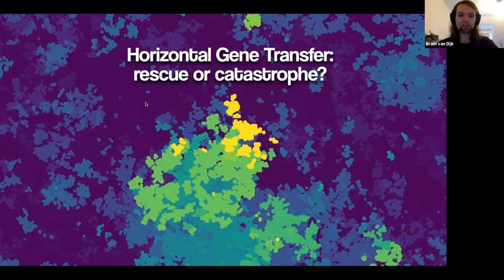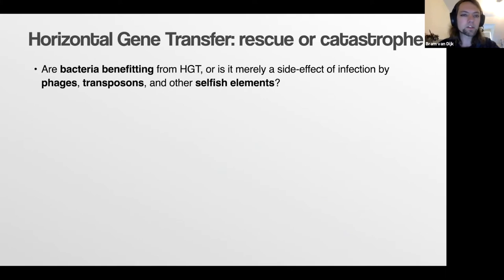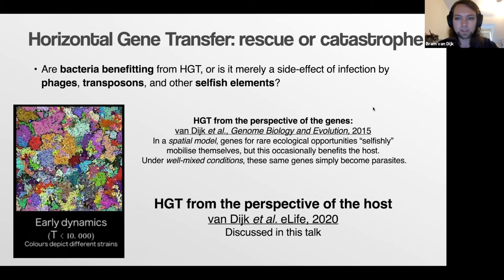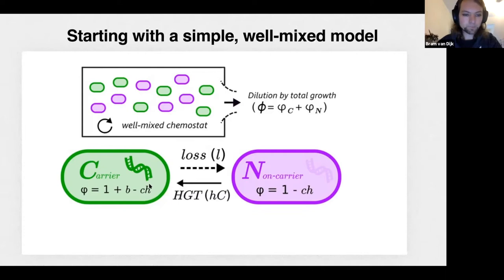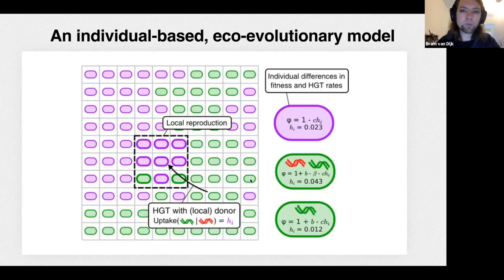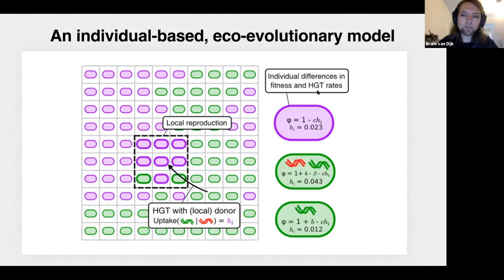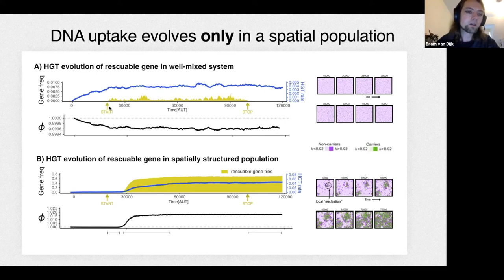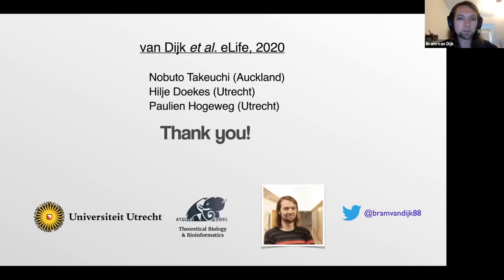How mobile genetic elements persist in spatially structured populations (Bram van Dijk, 210121)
Contributed talk for 08th of January 2021 by Bram van Dijk (Max Planck Institute for Evolutionary Biology, Germany)

Abstract
Horizontal gene transfer (HGT) and gene loss result in rapid changes in the gene content of bacteria. While HGT aids bacteria to adapt to new environments, it also carries risks such as selfish genetic elements (SGEs). In my talk I will discuss recent modelling work where I study how HGT of slightly beneficial genes impacts growth rates of bacterial populations, and if bacterial collectives can evolve to take up DNA despite the presence of SGEs. I show that a ‘gene-sharing’ community can emerge in spatially structured populations, but that this does not happen in well-mixed cultures. Next, I show how adding harmful SGEs to these spatially structured populations does not result in the loss of gene-sharing. Thus, spatial structure helps to explain the coexistence of harmful SGEs, and bacterial hosts that actively engage in costly HGT.

In other words, I will (primarily) discuss this article maybe with some new exciting results mixed in about the emergence of transposons in spatial models.